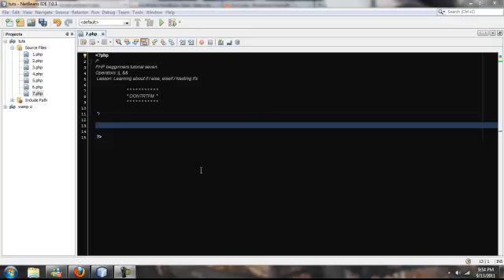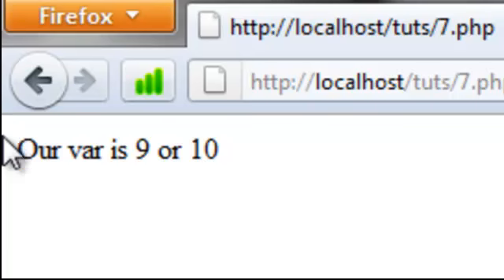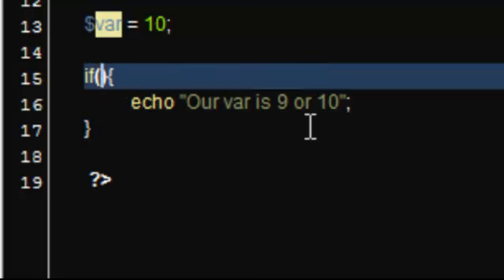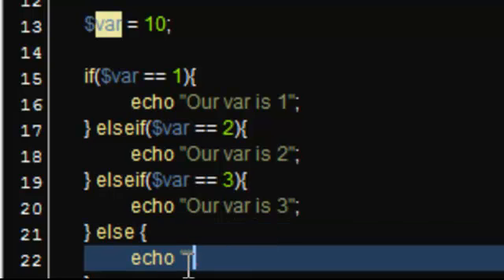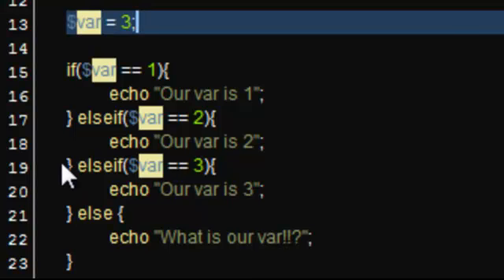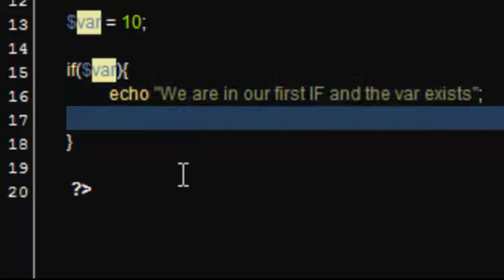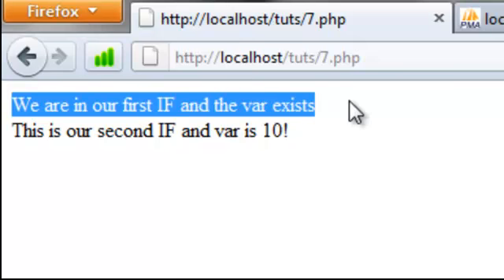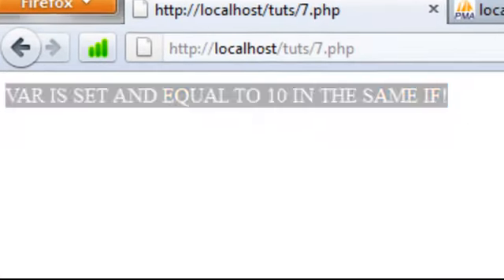PHP tutorial 7 - Continue If/else / else if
Make sure you know how scope works!

if(){
$var = 10;

echo  $var;

WILL NOT WORK! $var belongs to the IF's WORLD!